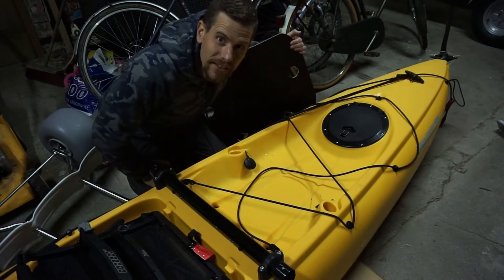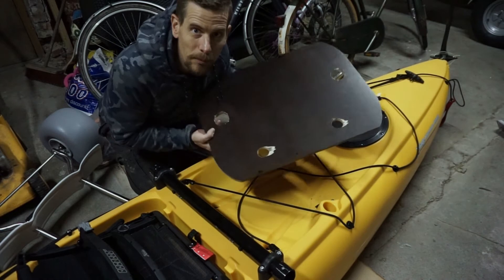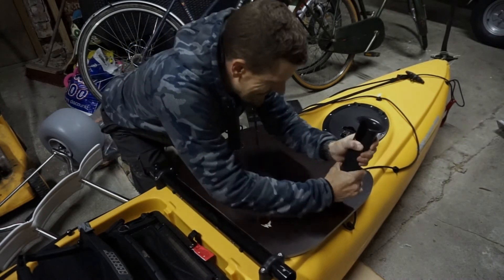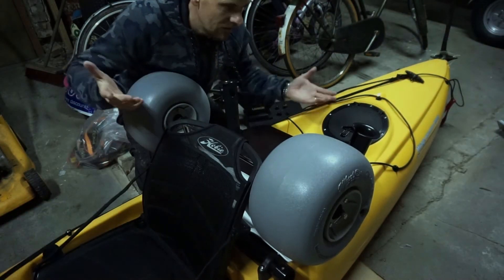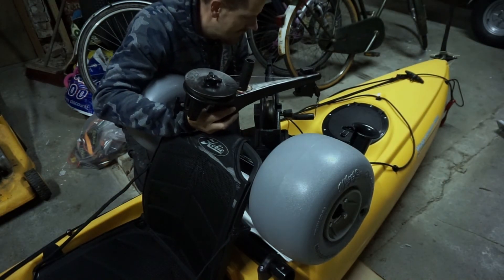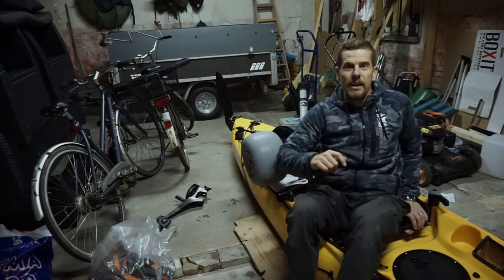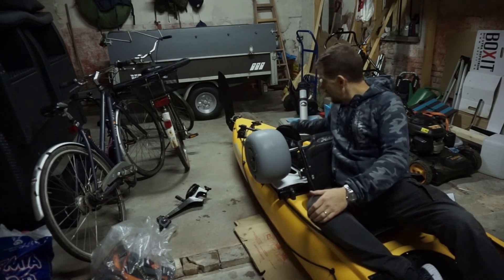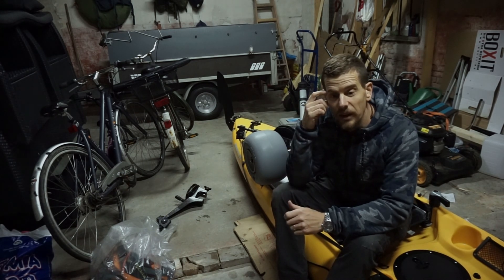Hobie - Easy and cheap downrigger mount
Downrigger mount for Hobie kayak.